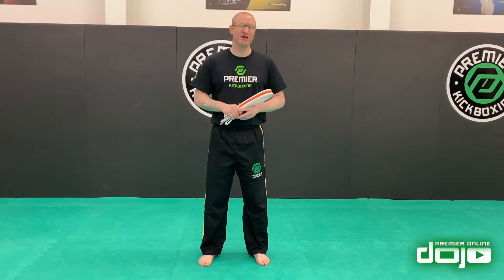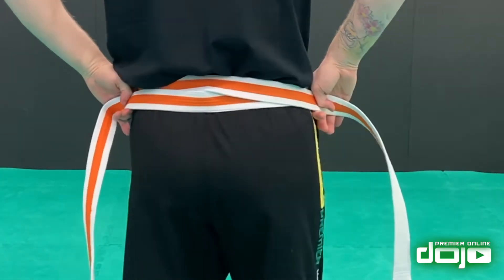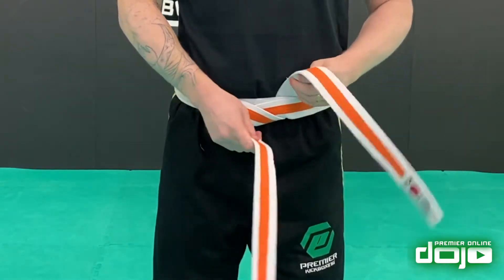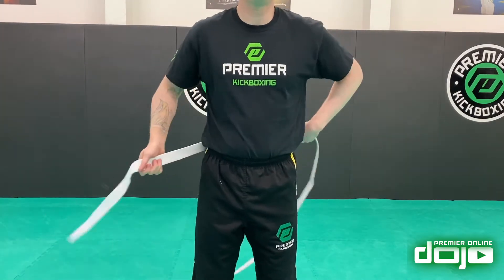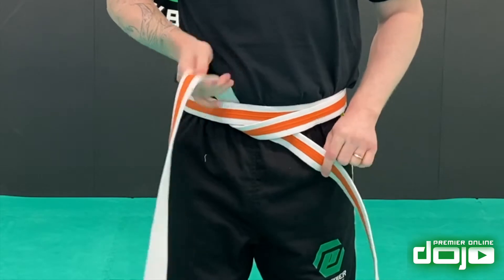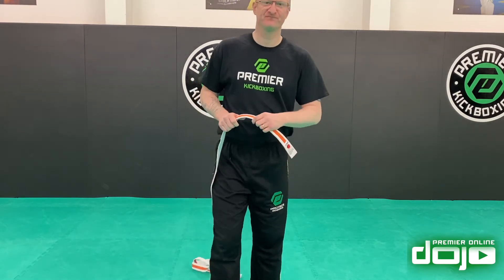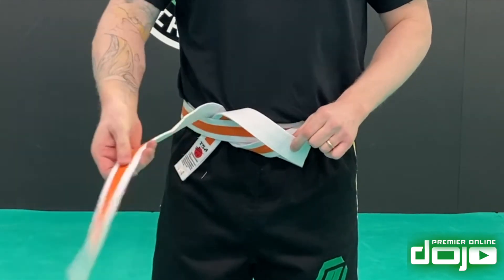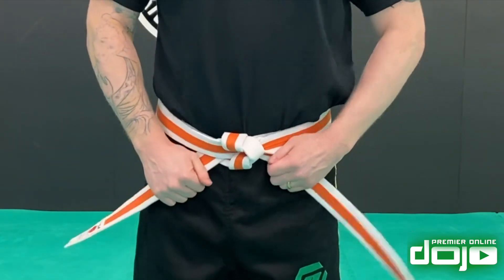Premier Kickboxing - How to tie your belt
Here we will show you three step by step options to tie your martial arts belt. Whether you train Kickboxing, Karate, Taekwondo, Judo or Brazilian Jiu Jitsu, this is for you.